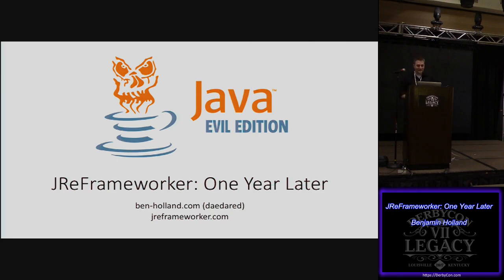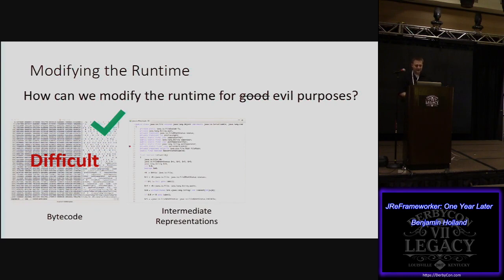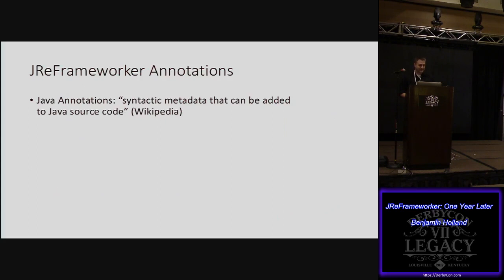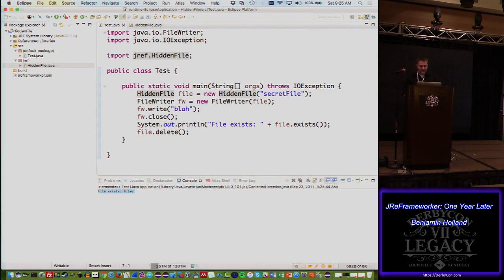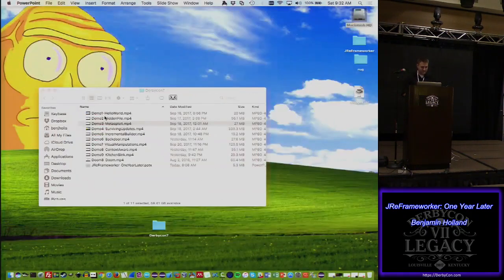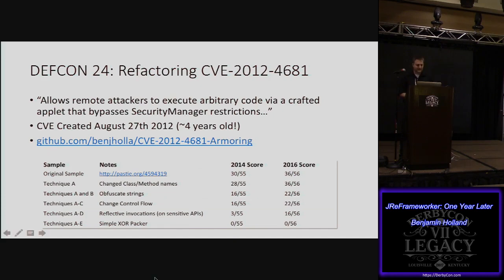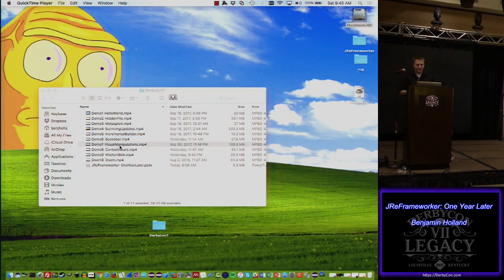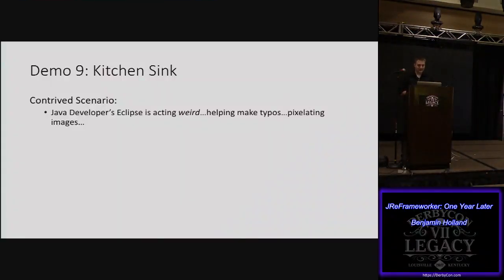T207 JReFrameworker One Year Later Benjamin Holland